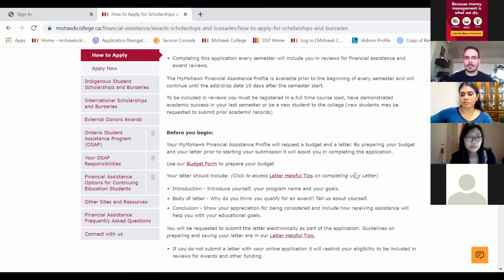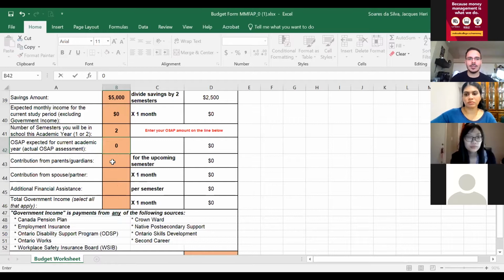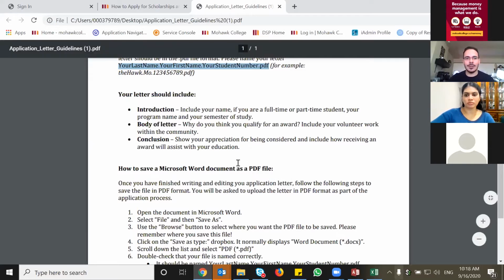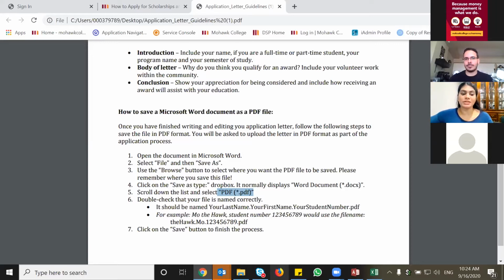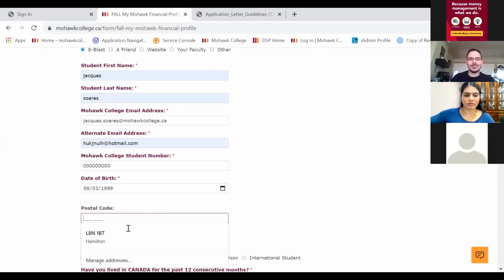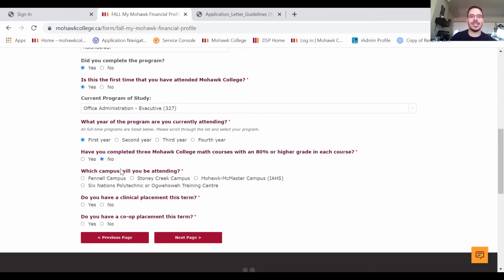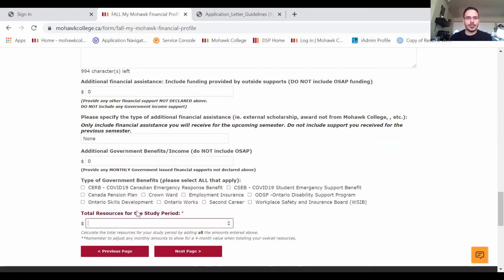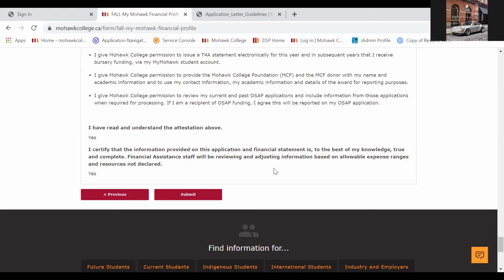Guideline for MFAP (MyMohawk Financial Assistance Profile)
Coaches from Mohawk International joined Mo' Money to give students a walkthrough of the MFAP (MyMohawk Financial Assistance Profile) application. The MFAP is a one-time application process to all available financial awards and bursaries at Mohawk College.

While this webinar was led by the International department, it does contain very useful information for all students.

Make sure you apply for the Fall 2020 MFAP by Tuesday, September 22 at 4:30 pm.